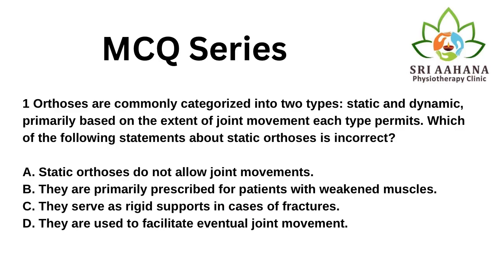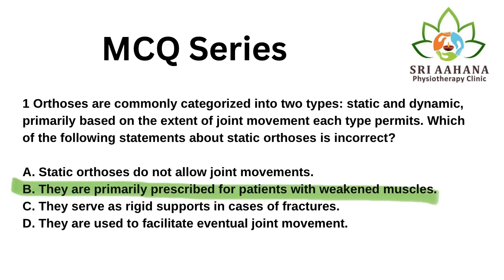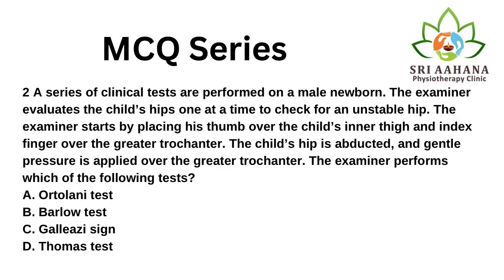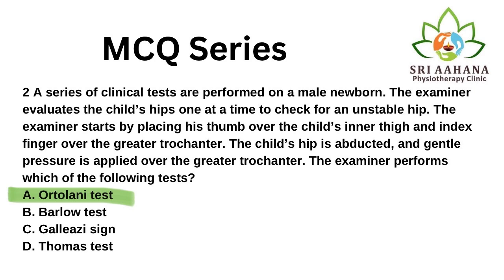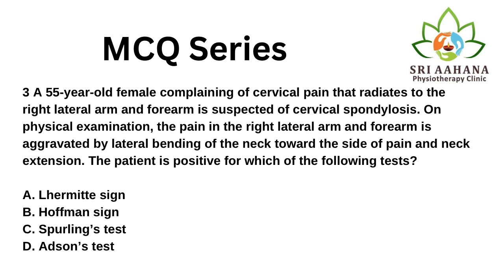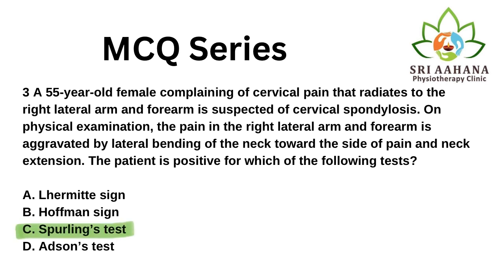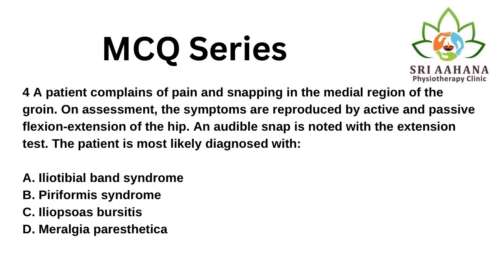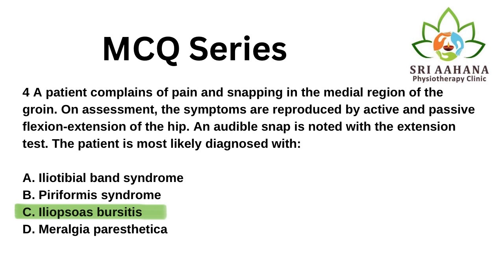DHA/HAAD/Prometric Physiotherapy Exam Questions | Series 9 With Detailed Reasoning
Unlock Your Global Physiotherapy Career! 🌍
Join Sri Aahana Physiotherapy Clinic and Academy's 3-Month Crash Courses to prepare for top international physiotherapy license exams like NPTE, PCE,DHA, HAAD, MOH, and many more!

📝 What We Offer:

Expert guidance for clearing license exams across different countries
Comprehensive study materials and mock tests
Personalized coaching to ensure exam success

Proven track record of successful candidates
Tailored coaching for each exam
Flexible timings and online support